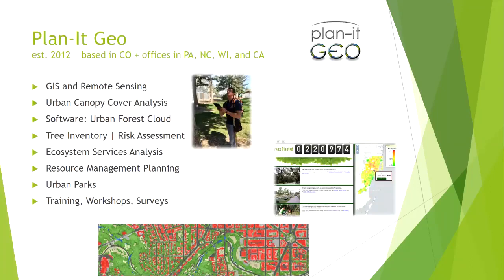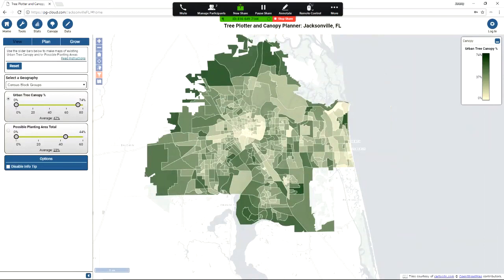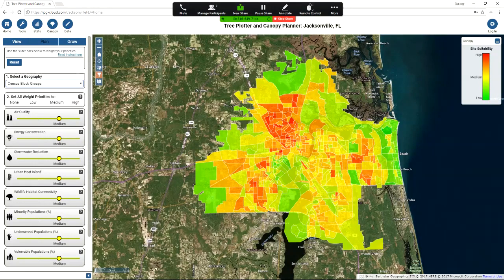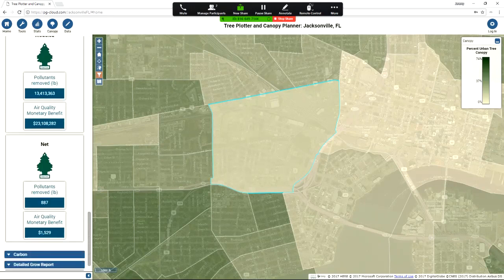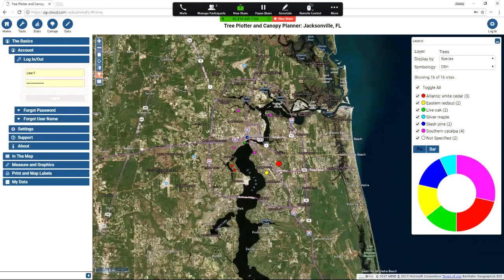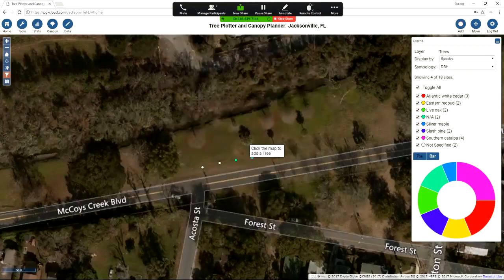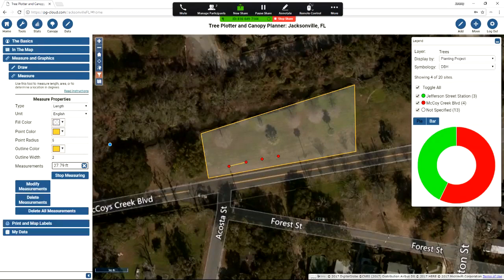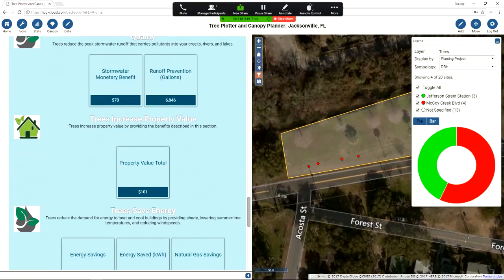Canopy Planner and Tree Plotter Tutorial - Jacksonville, Florida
Learn how to use the combined Canopy Planner and Tree Plotter tool for Jacksonville, Florida.